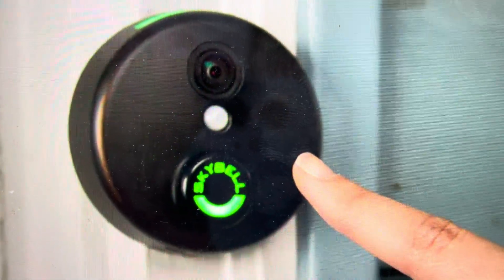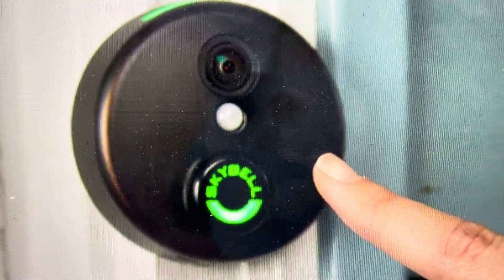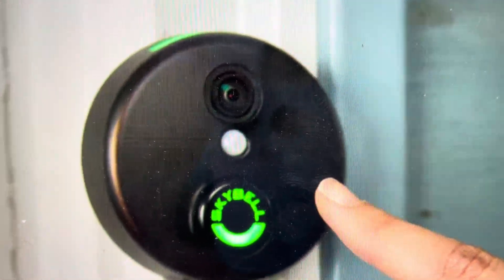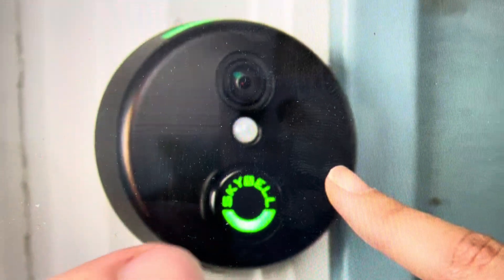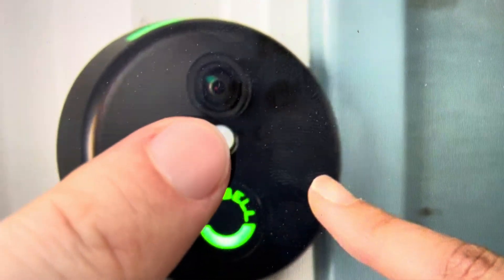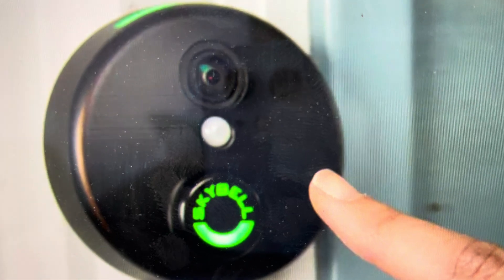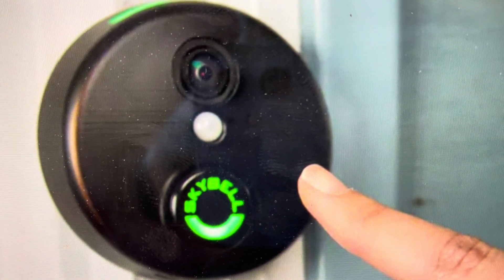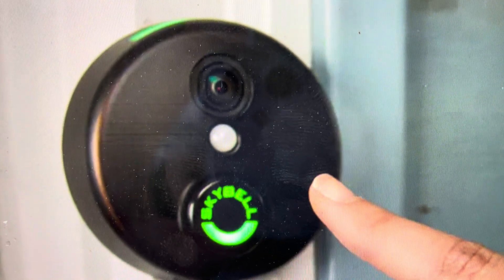Hard Reset SkyBell Video Doorbell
If your SkyBell Video Camera doorbell is not responding, or not connecting or pairing, or if it is not working right for another reason, this video will show you how to hard reset a SkyBell Smart Doorbell to its factory default settings.